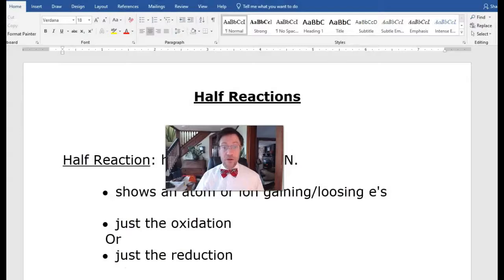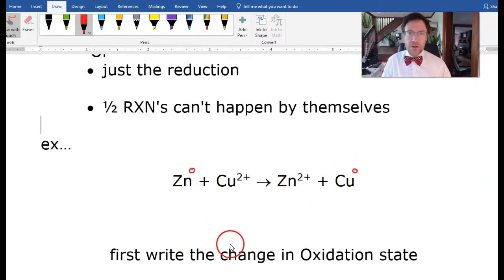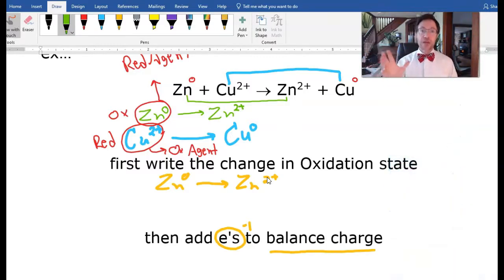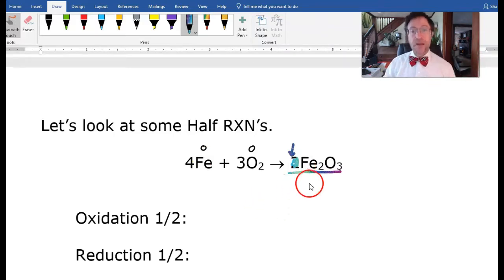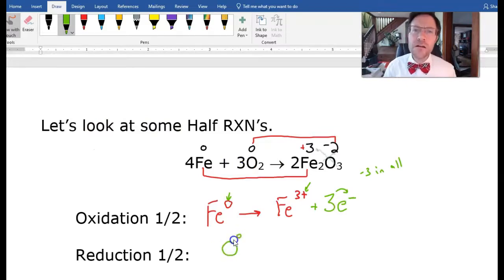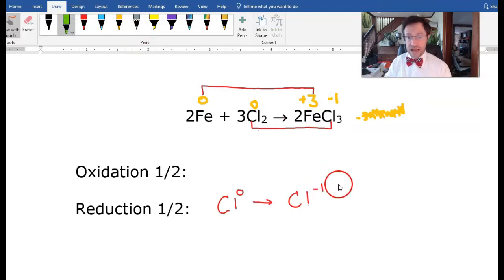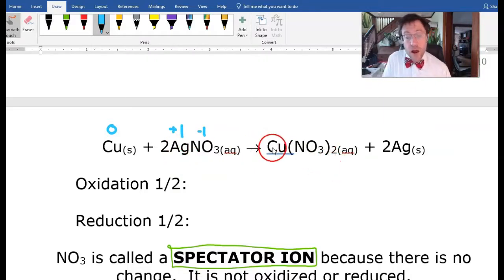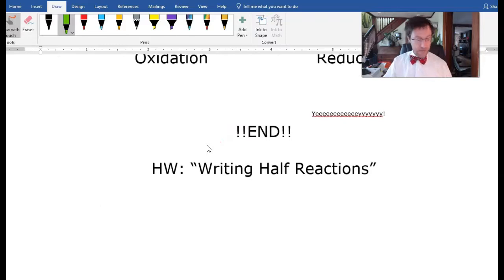Ch9, Half Reactions